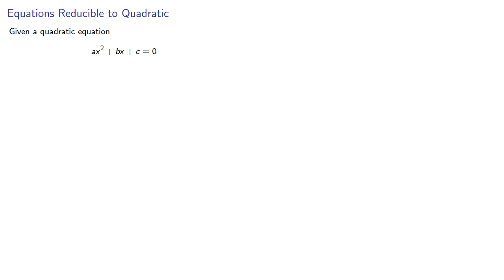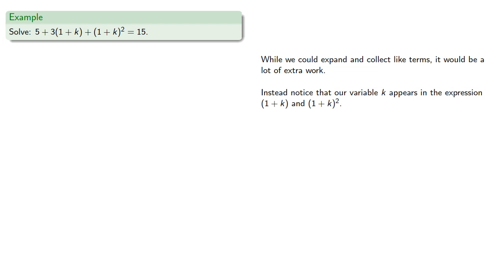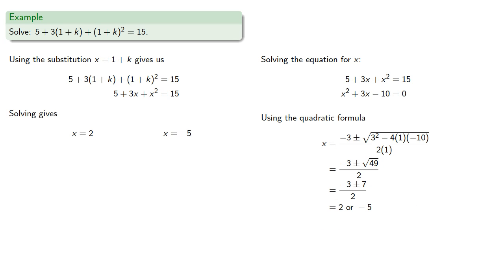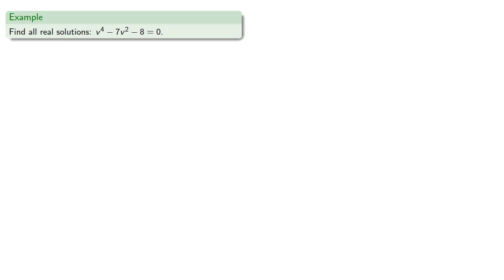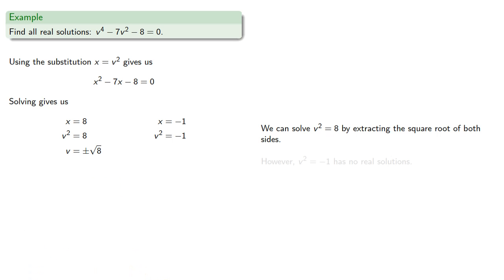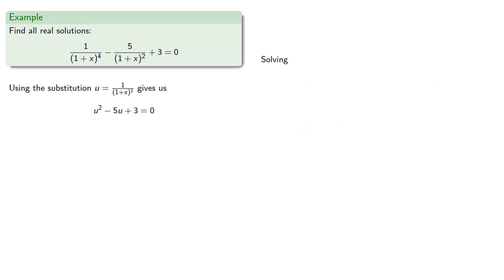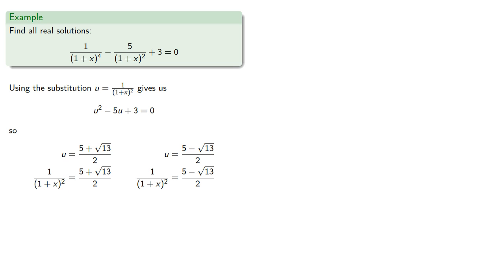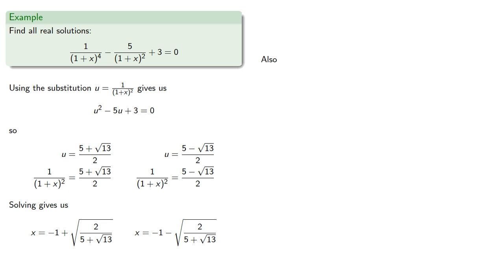Equations Reducible to Quadratic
Solving nonlinear equations that are quadratic in form.